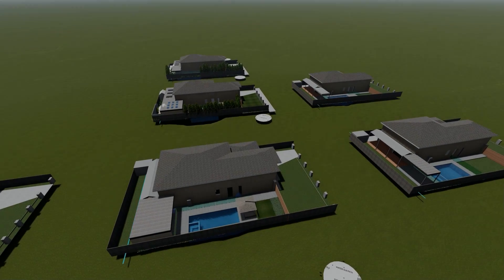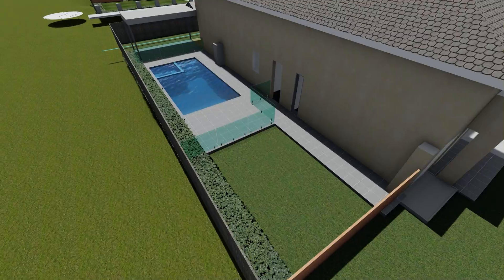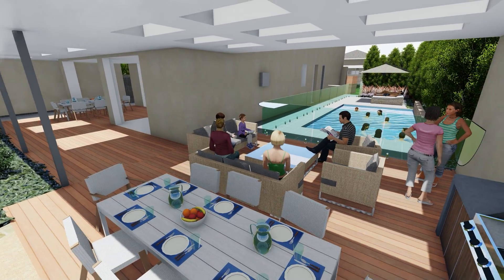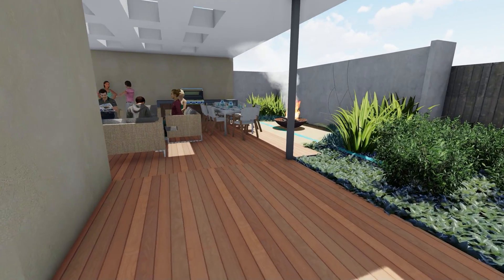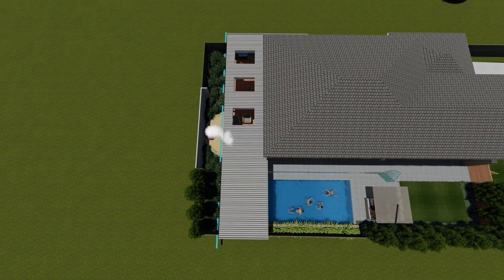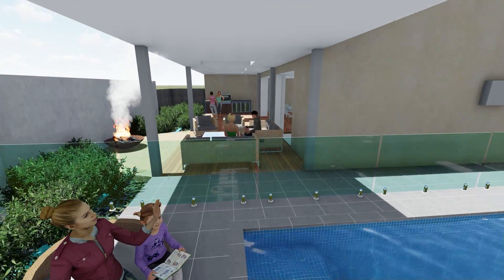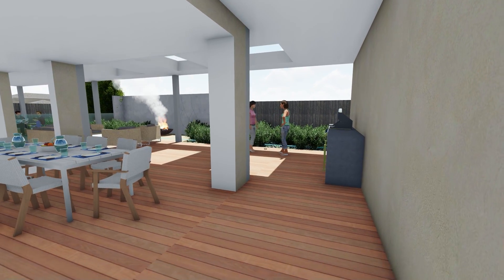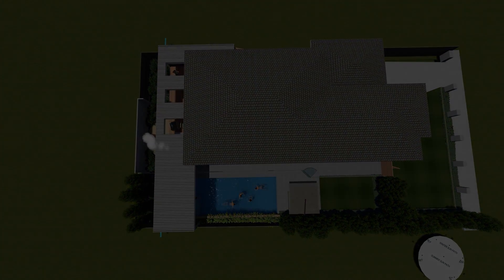Romel and Dina